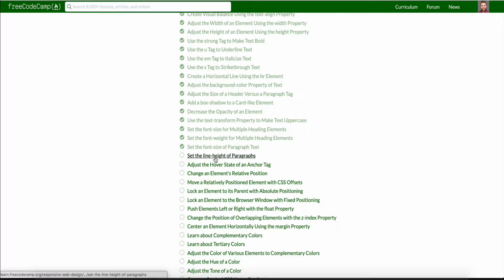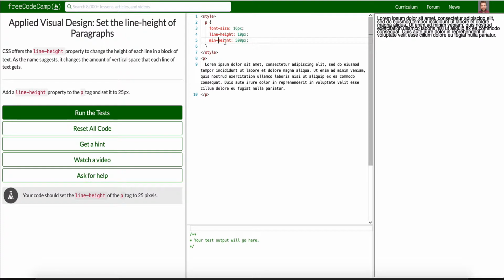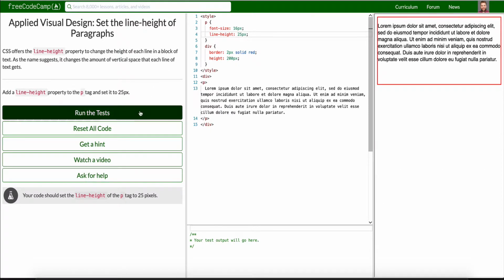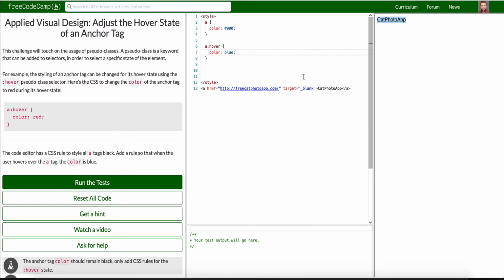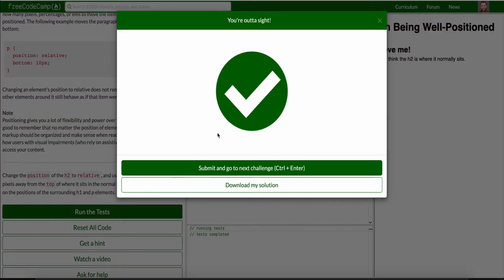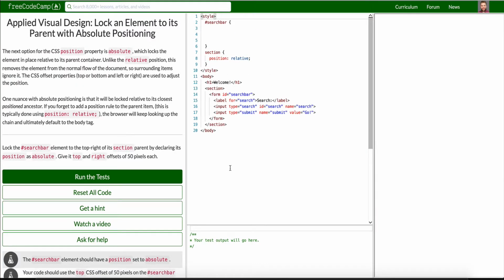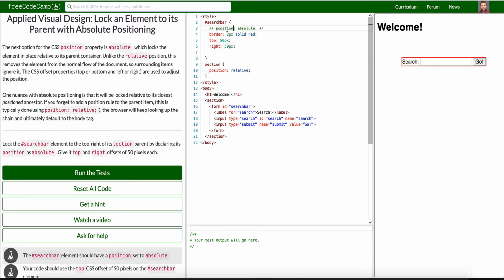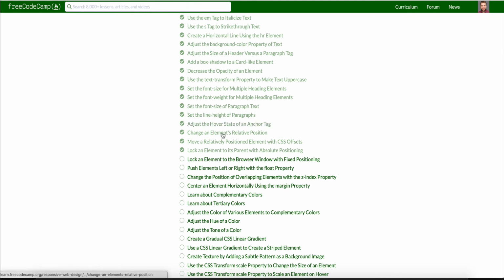Free Code Camp 2019 Responsive Web Design Certification - Applied Visual Design Lesson 4